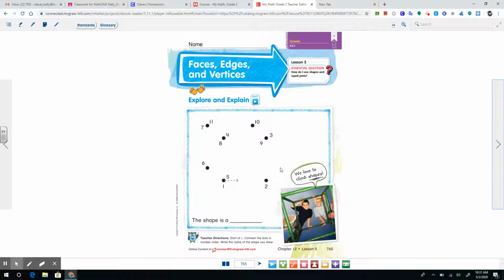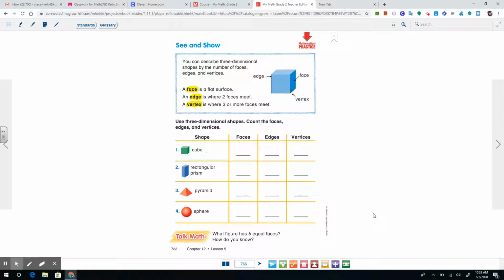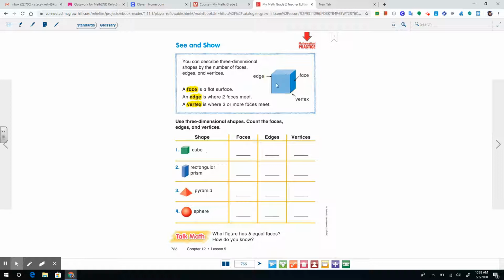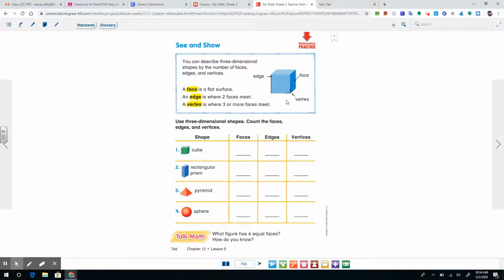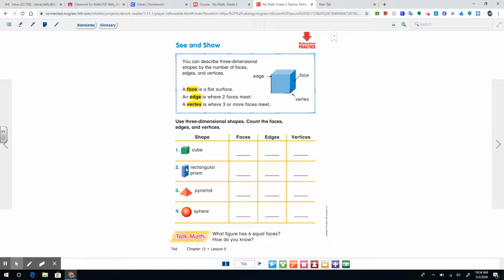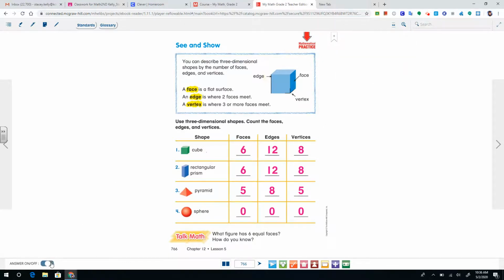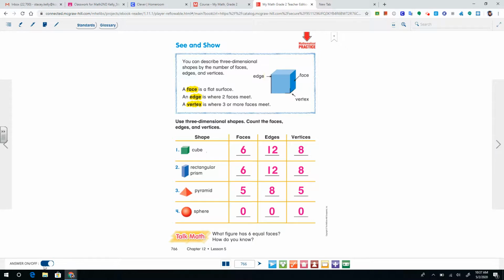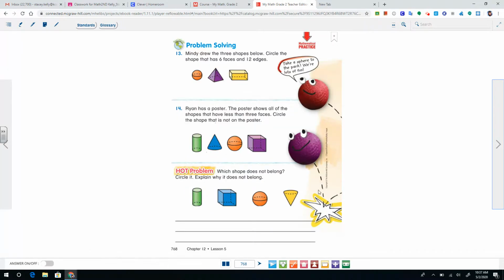Untitled: May 2, 2020 10:38 AM